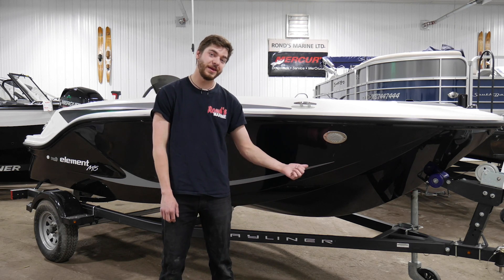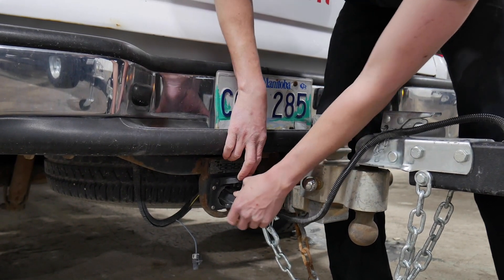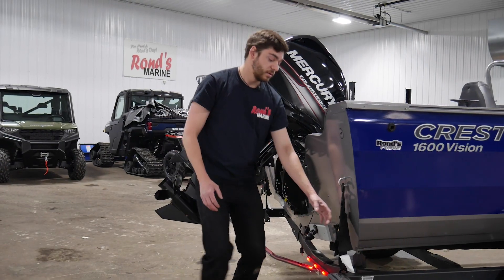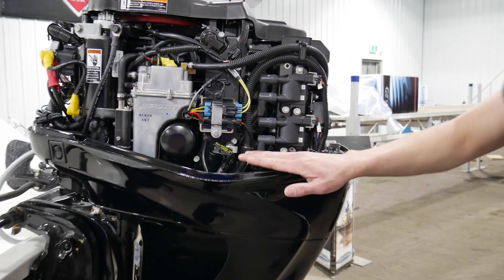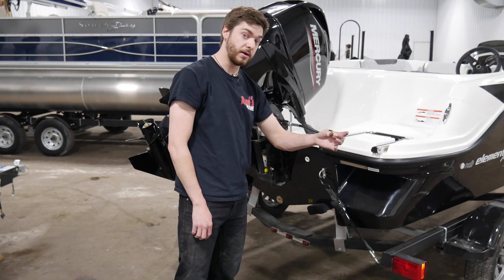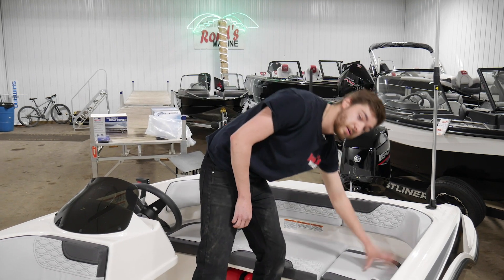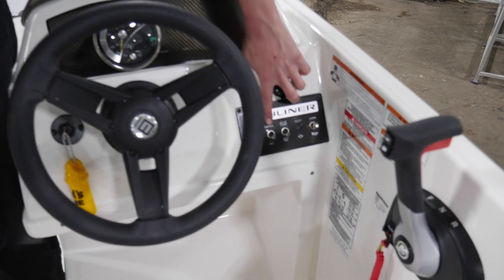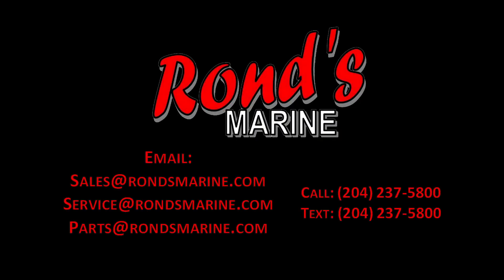2021 Bayliner Element M15